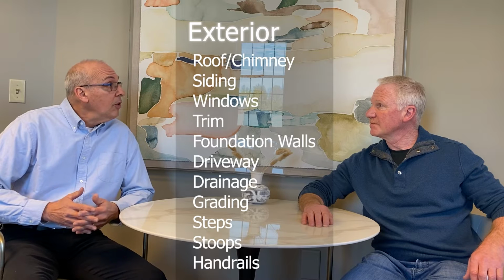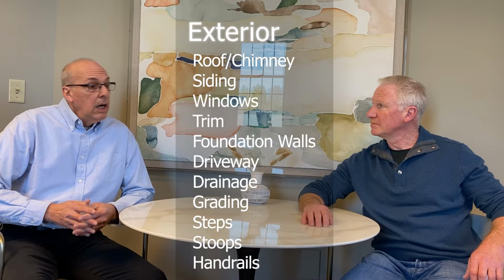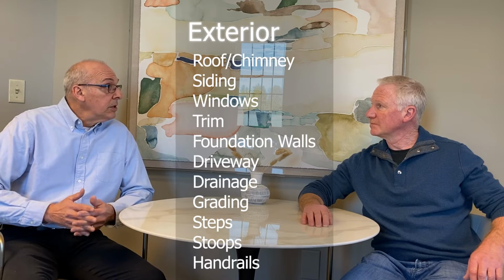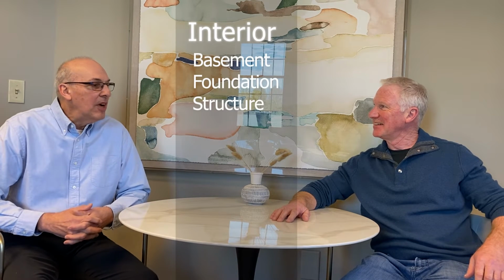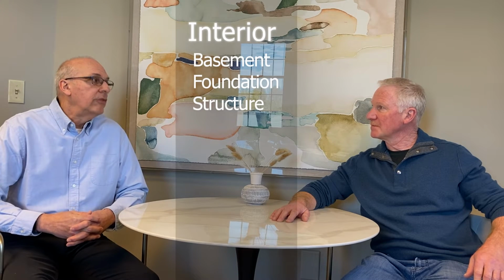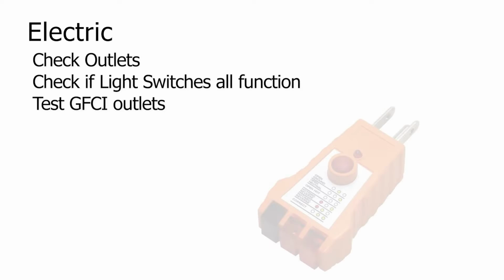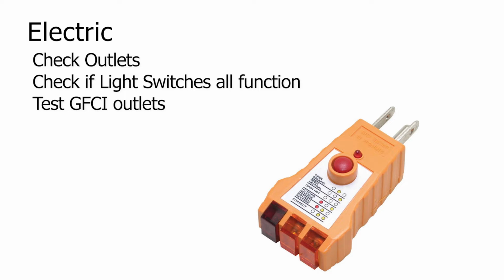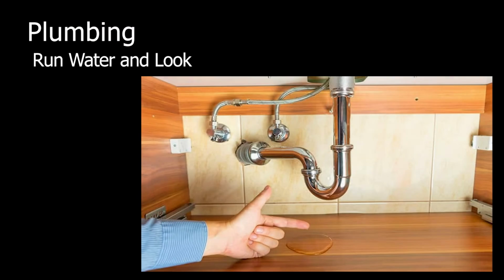How to avoid common home inspection issues.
If you worry about home inspection issues, you need to watch this video.